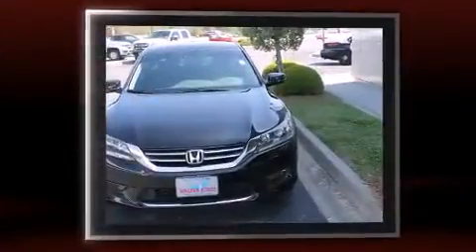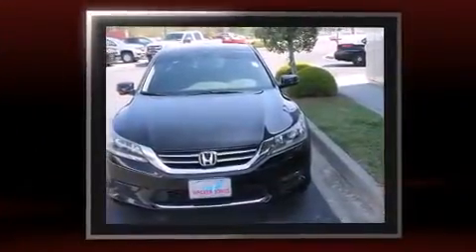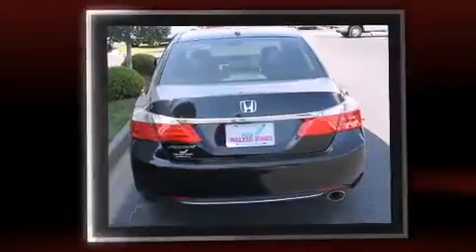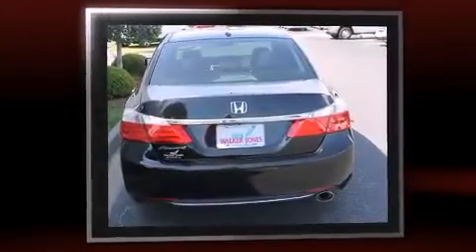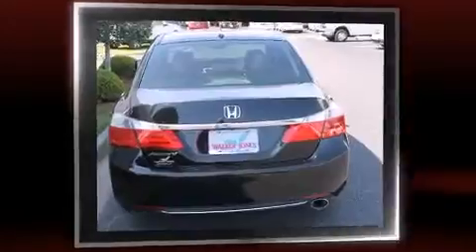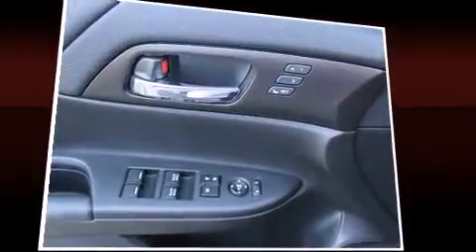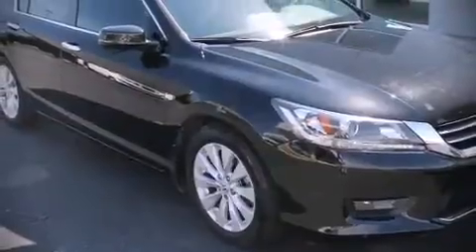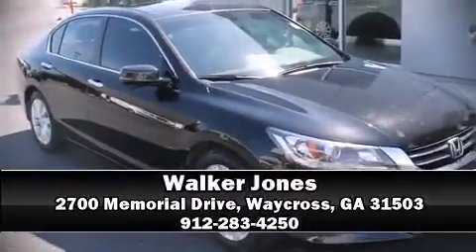2014 Honda Accord EX-L in Waycross, GA 31503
Walker Jones
2700 Memorial Drive
in Waycross, GA 31503

The 2014 Honda Accord. With just over 30,000 miles on the odometer, this 4 door sedan prioritizes comfort, safety and convenience. Smooth gearshifts are achieved thanks to the efficient 4 cylinder engine, providing a spirited, yet composed ride and drive. Honda prioritized comfort and style by including: 1-touch window functionality, speed sensitive wipers, a power seat, power moon roof, lane departure warning, remote keyless entry, and air conditioning. Premium sound drives 7 speakers, providing you and your passengers a sensational audio experience. Honda also prioritized safety and security with features such as: dual front impact airbags with occupant sensing airbag, head curtain airbags, traction control, brake assist, ignition disabling, and 4 wheel disc brakes with ABS. With electronic stability control supplementing mechanical systems, you'll maintain precise command of the roadway. A Carfax history report indicates just one previous owner. Our sales reps are extremely helpful & knowledgeable. We'd be happy to answer any questions that you may have. Come on in and take a test drive!